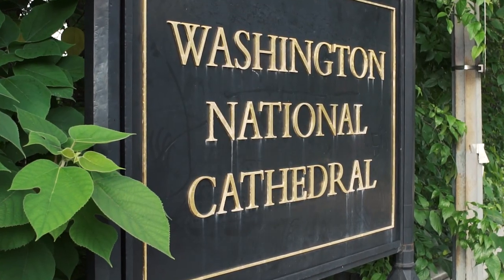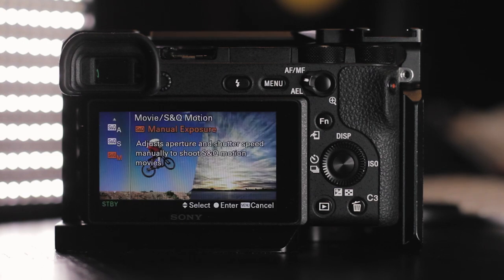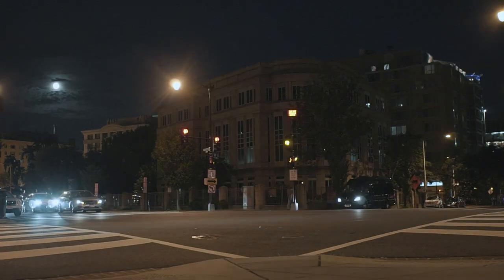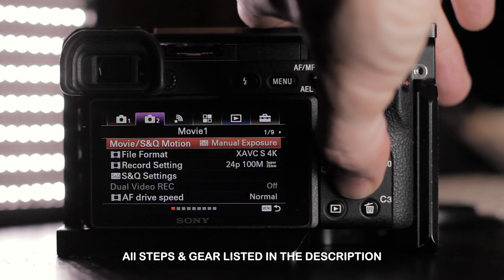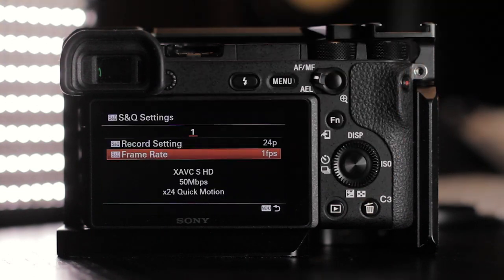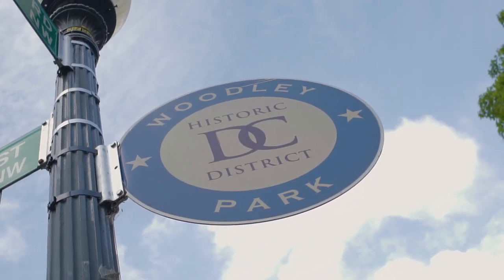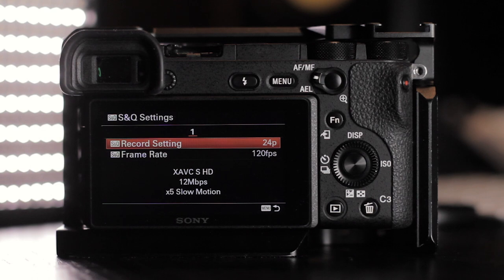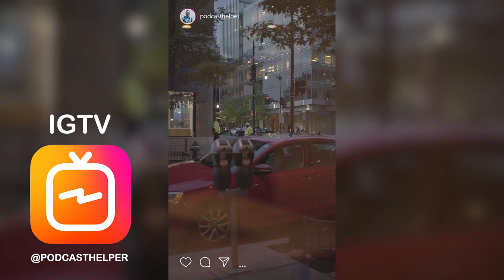Sony a6500 Slow & Quick Motion - How to Setup and Use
How do you use S&Q Motion in the Sony a6500? This is how to create slow & quick motion, easily, in camera. My gear

S&Q Motion is a feature of the Sony a6500 for filming slow motion (up to 120fps) or quick (time-lapse) videos that don't need to be processed/conformed in the edit. The video is ready made, straight out of the camera and you can see the results instantly on playback.

Track: Violet Letter by Aulx Studio

To film quick motion aka a time-lapse:
1. Switch the a6500's mode dial to video (filmstrip icon)
2. Go into the menu, tab 2, page 1, item 1 "Movie/S&Q Motion" press enter
3. Scroll to S&Q M (Manual). You can try other exposure modes as well.
4. Back in the menu, tab 2, page 1, 4th setting, select "S&Q Settings"
5. Record Setting = 24p
6. Frame Rate = 1fps (tip: select higher fps for faster moving subjects to see more of the action. Experiment with speeds).

That's it. Shoot your time-lapses! At 24p, 1fps, I like to film for at least 3 minutes which will give me approximately 7.5 seconds of video to use in the edit which is usually more than enough time for a single shot.

To film slow motion video:
Follow the same steps above for quick motion except change the Frame Rate setting in Step 6 from 1fps to 120fps.
Now you'll get the slowest motion the a6500 can record; twice as many frames as most DSLRs.

► Manfrotto PIXI Mini Tripod

► Rode VideoMic Pro